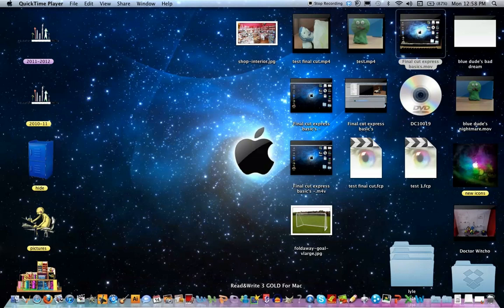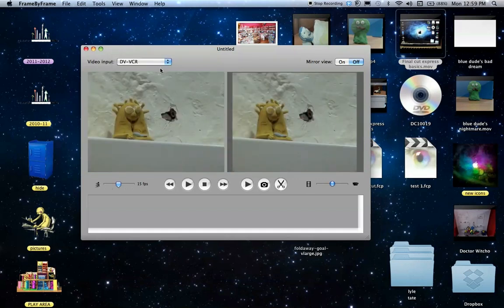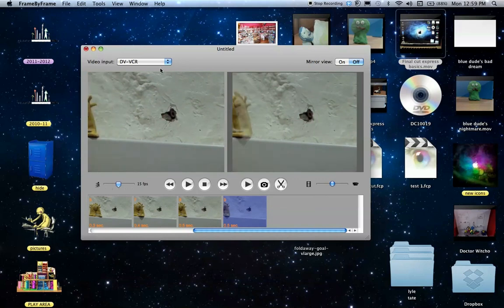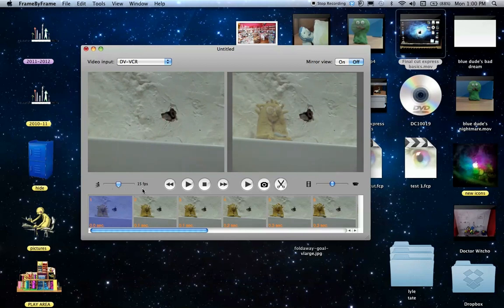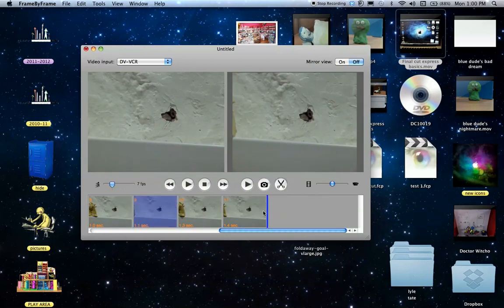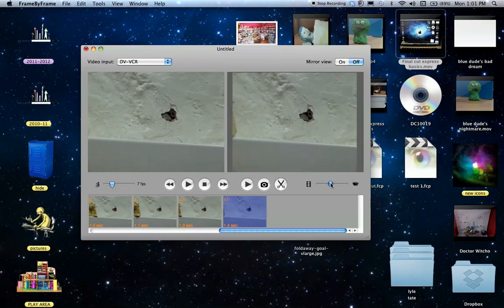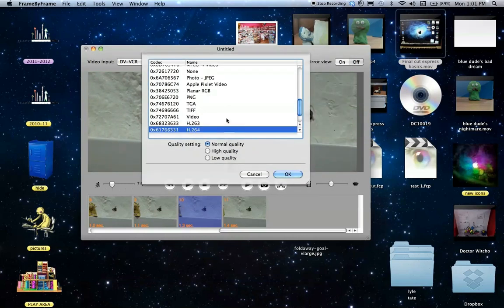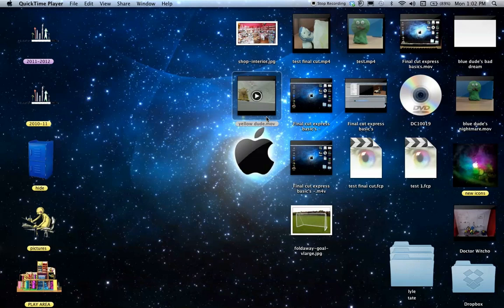How to use frame by frame basics (Computer).m4v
Step by step guide of how to use frame by frame to create stop animations